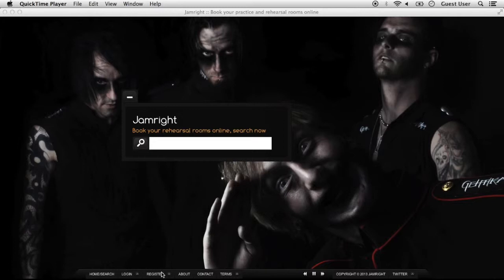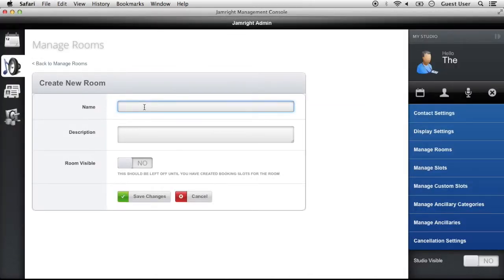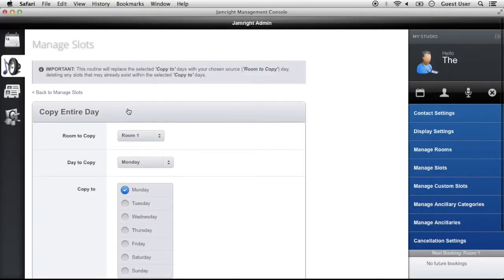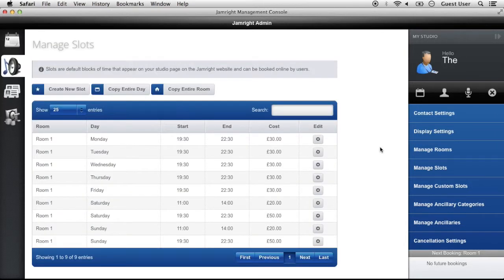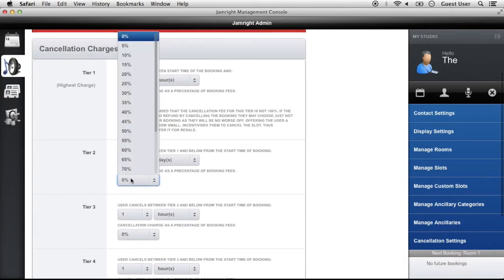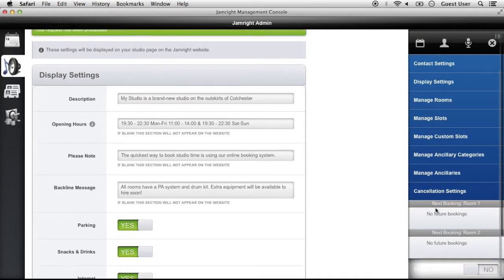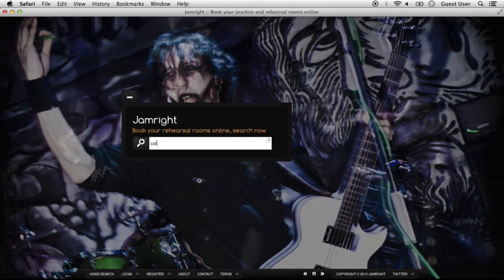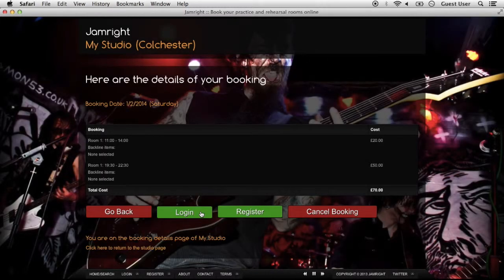Jamright studio set up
This video guides you through how to set up your studio on Jamright.com so that users can find your studio and book rehearsal slots.